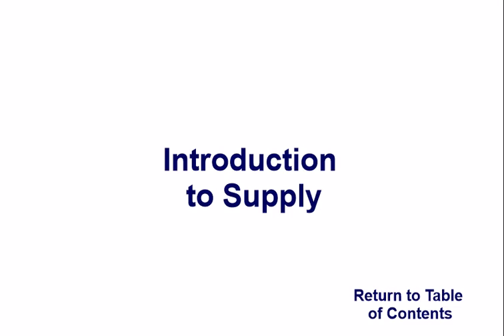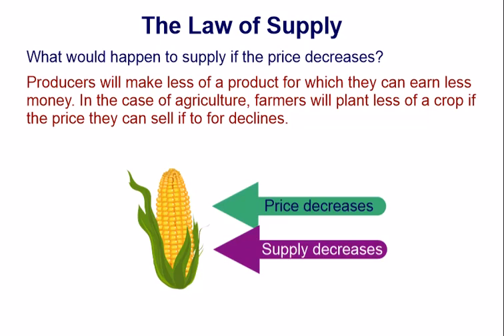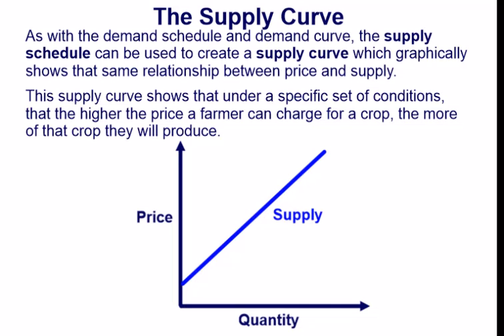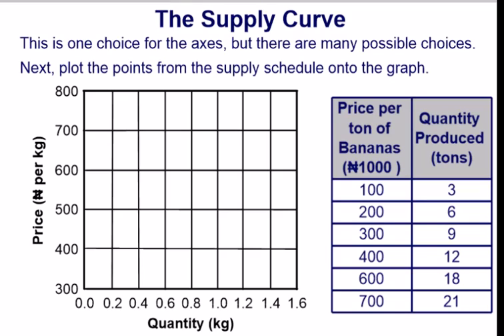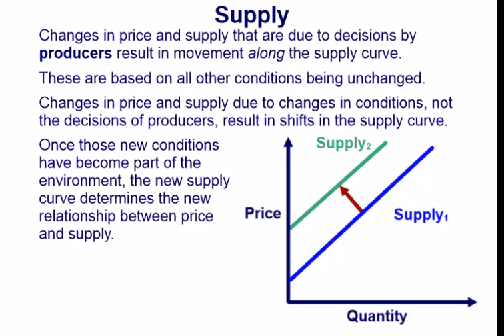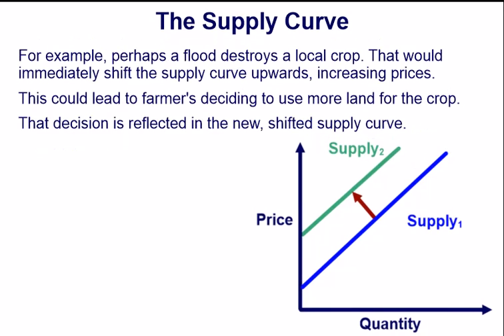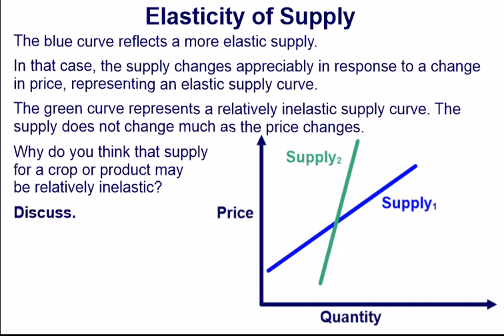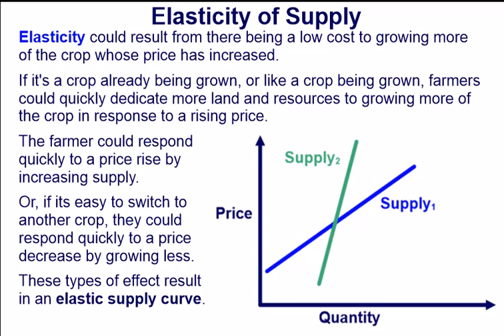Introduction to Supply